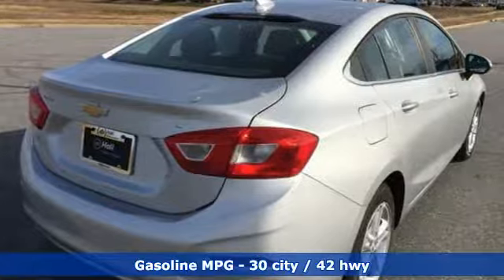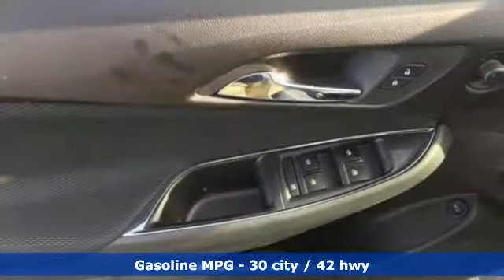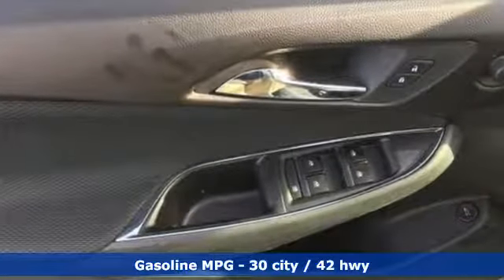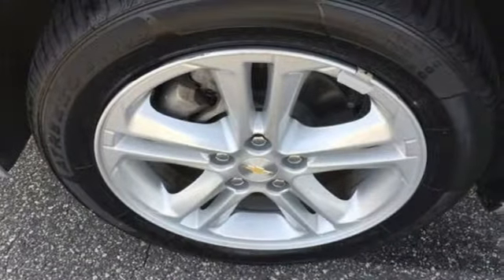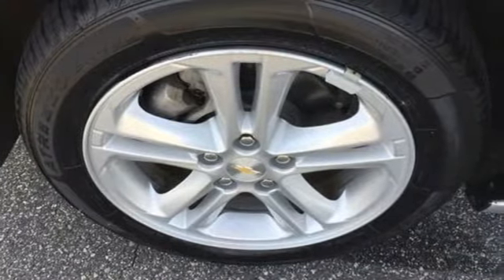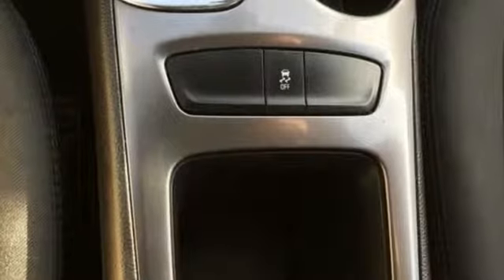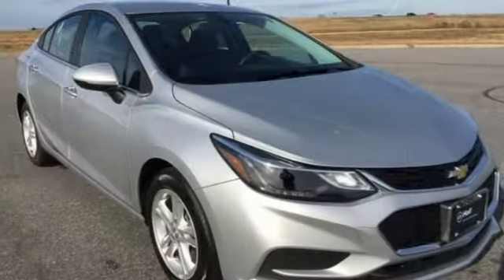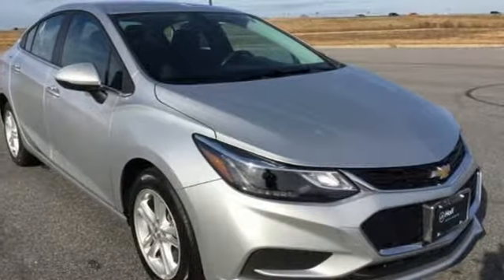Used 2016 Chevrolet Cruze Elizabeth City, NC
Year: 2016
Make: Chevrolet
Model: Cruze
Trim: LT
Engine: 1.4L 4-Cylinder Turbo DOHC CVVT
Transmission: 6-Speed Automatic
Color: Silver
Interior: jet black
Mileage: 32382
Stock #: 4R4177
VIN: 1G1BE5SM2G7311270
CARFAX One-Owner. Clean CARFAX. Silver Ice Metallic 2016 Chevrolet Cruze LT FWD 6-Speed Automatic 1.4L 4-Cylinder Turbo DOHC CVVT Cruze LT, 4D Sedan, 1.4L 4-Cylinder Turbo DOHC CVVT.brbr30/42 City/Highway MPGbrbrAwards:br * 2016 KBB.com 10 Most Comfortable Cars Under $30,000brReviews:brbr * Standard turbocharged engine has very good fuel economy estimates; cabin is attractive, especially with the two-tone color scheme; plenty of rear-seat legroom; appealing convenience and technology features. Source: Edmundsbrbrbr*Every Internet Price includes current applicable dealer discounts. Your additional costs are sales tax, tag and title fees for the state in which the vehicle will be registered, any dealer-installed options (if applicable) and a $699 dealer processing fee (Virginia, North Carolina). Prices are subject to change, and prior sales are excluded. While every reasonable effort is made to ensure the accuracy of this information, we are not responsible for any errors or omissions contained on these pages. Please verify any information in question with the dealer.

Address:
105 Tanglewood Parkway South